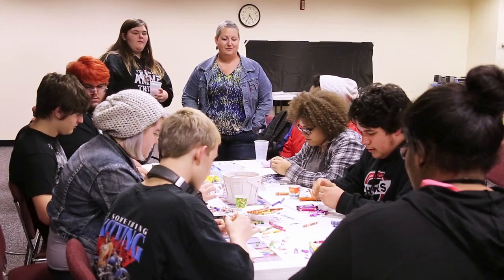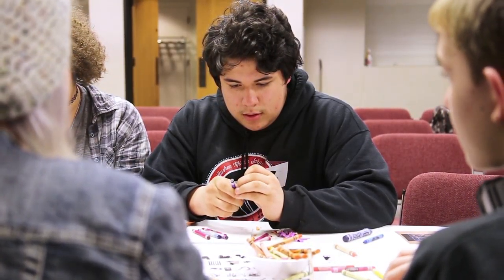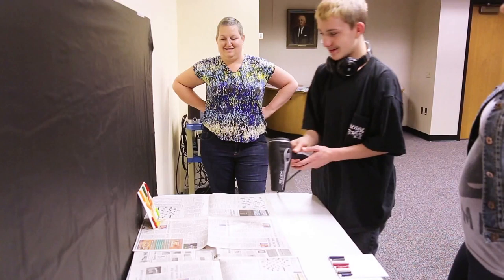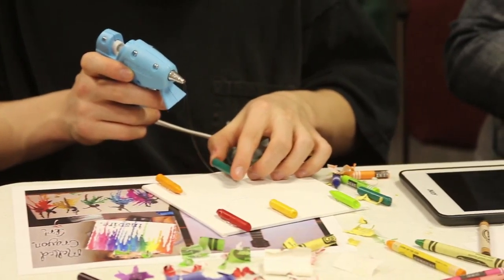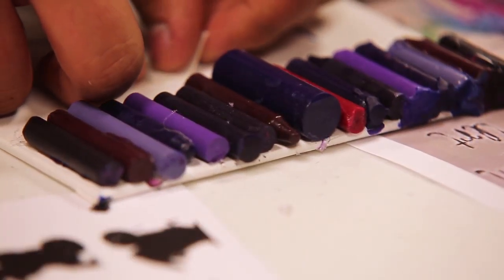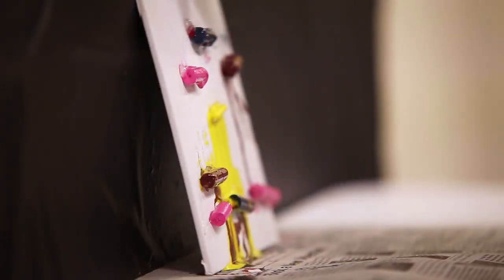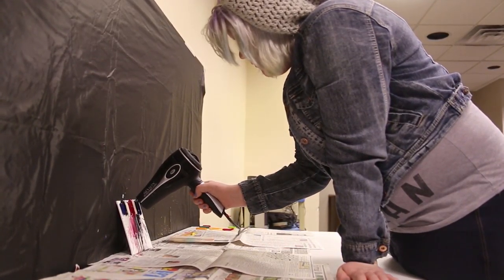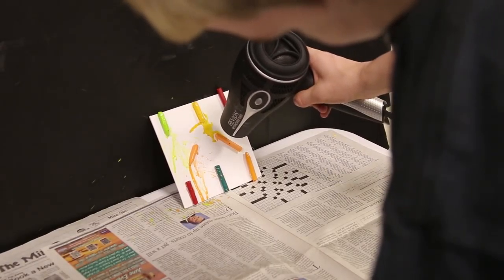Melted Crayon Art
The Goshen Public Library hosts the Crafty Bandits making melted crayon art during the monthly meeting.